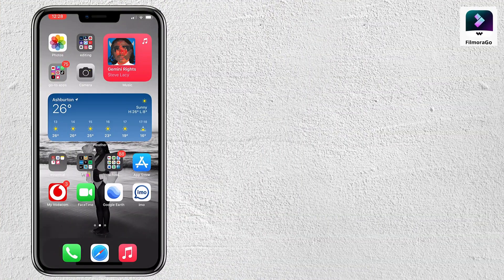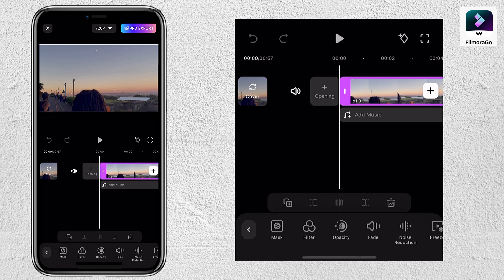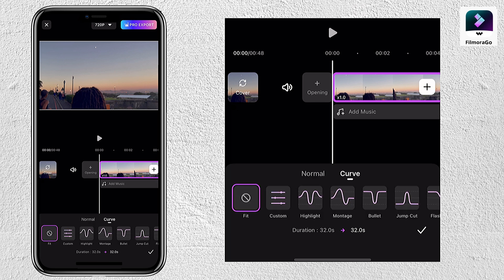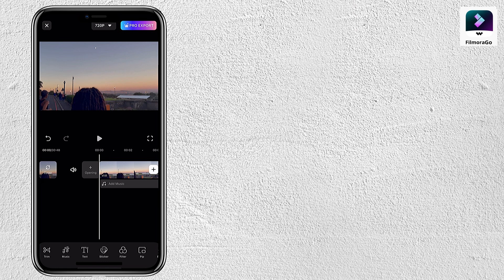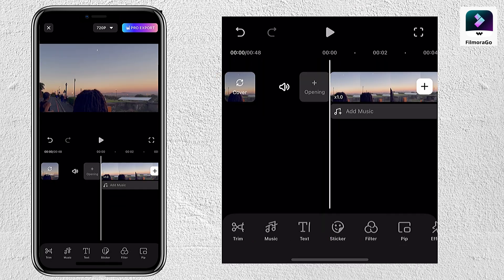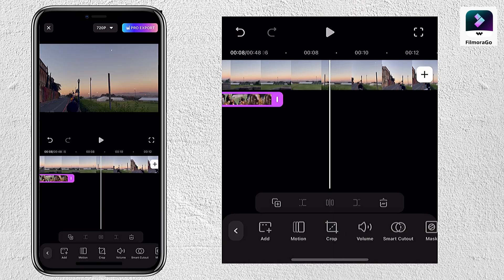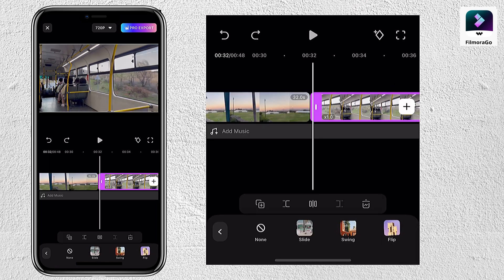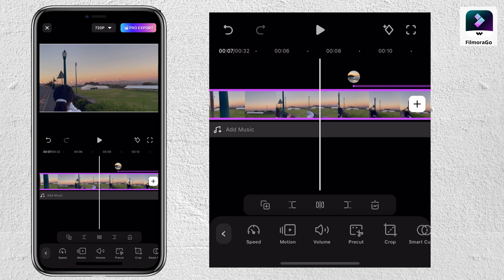HOW TO EDIT YOUTUBE VIDEOS WITH FILMORAGO | IOS & ANDROID FRIENDLY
Don't miss one of the Best Video Editors for Windows and Mac!